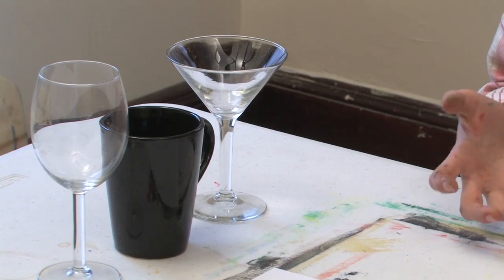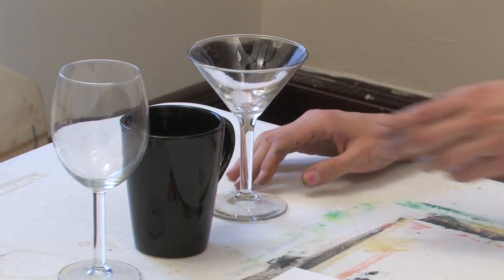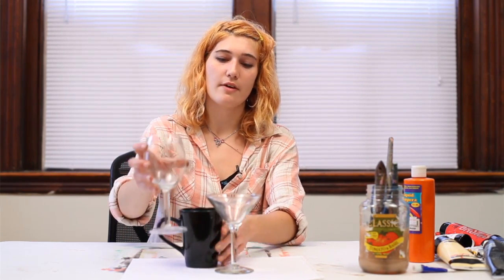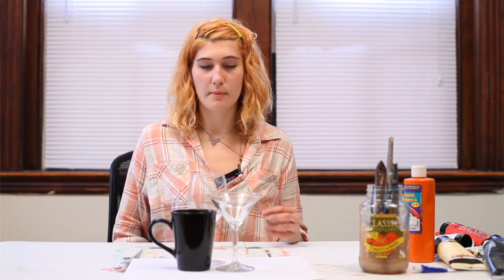The Best Ways to Set Up Still Lifes for Paintings : Painting Tips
When it comes to setting up still lifes for paintings, you're always going to want to keep a few key things in mind. Learn about the best ways to set up still lifes for paintings with help from a graduate of the Maine College of Art in this free video clip.

Series Description: Painting is a beautiful, effective way to express yourself and your personality in a really fun, creative and evocative way. Get tips on painting and learn a few tricks that you may not know with help from a graduate of the Maine College of Art in this free video series.